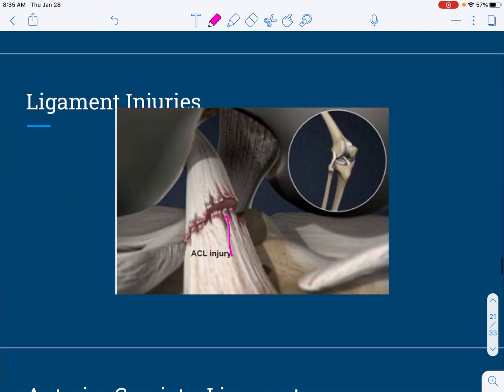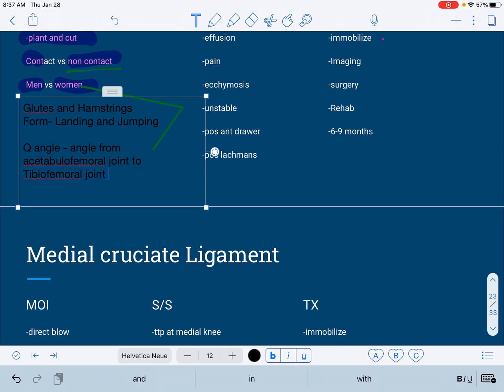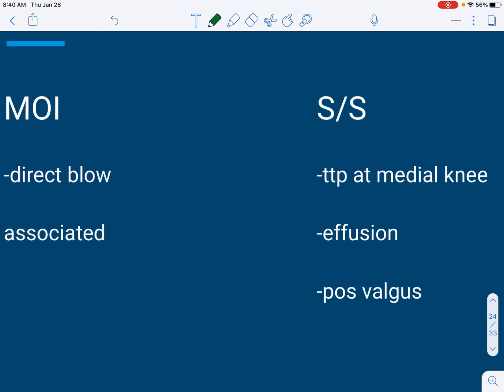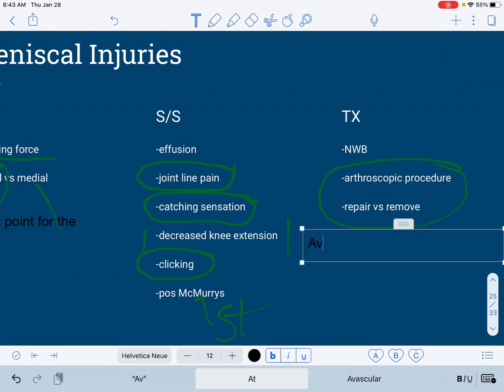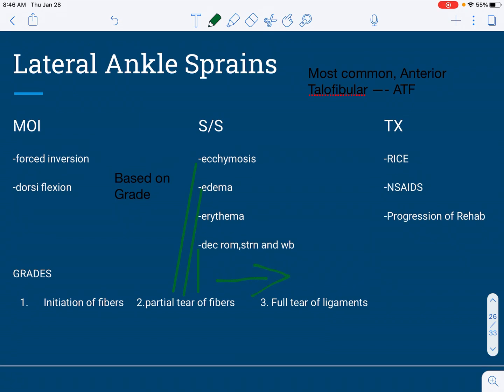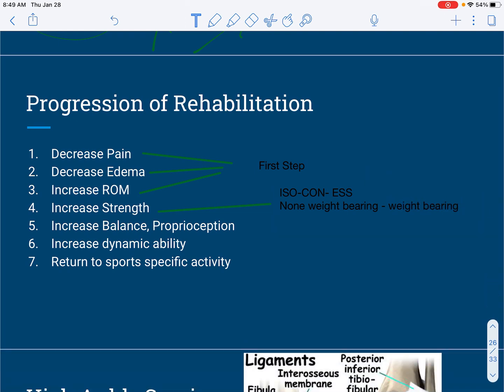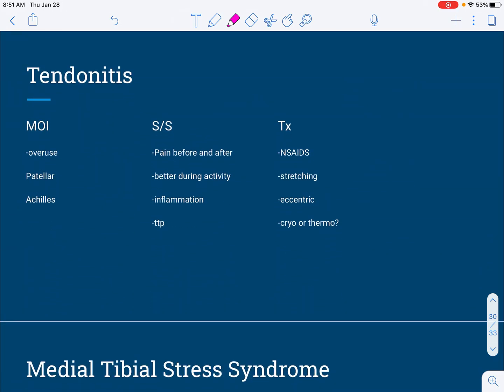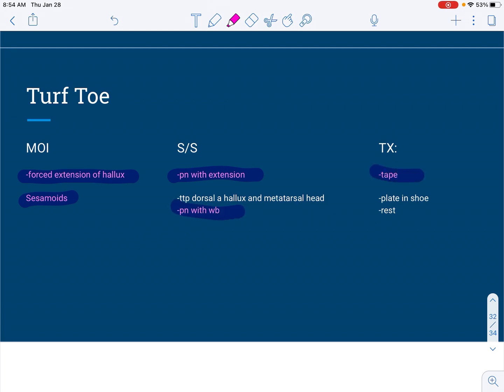ASM LB Patho Ligaments - End